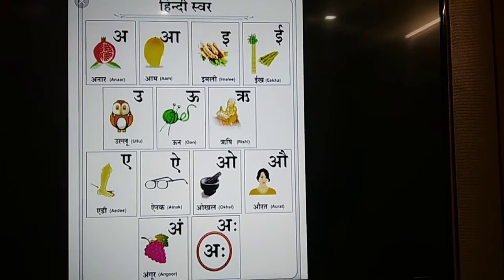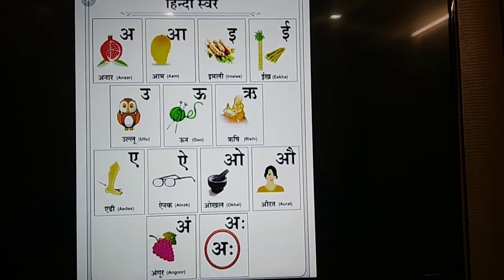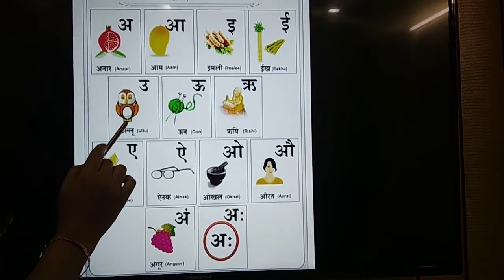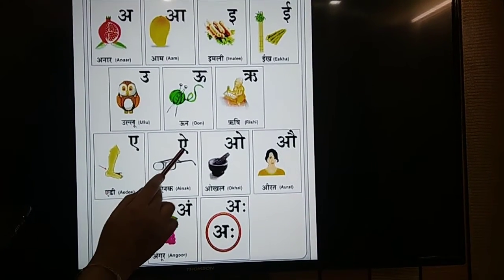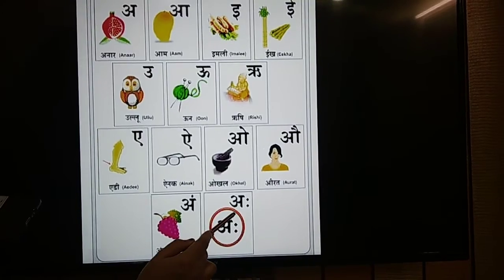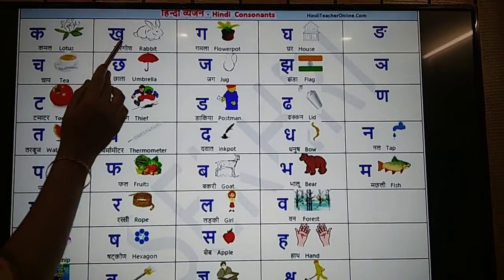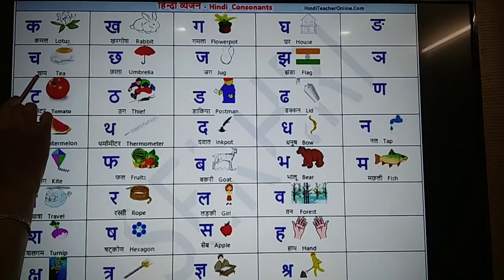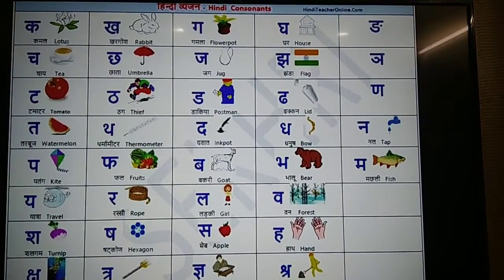Hindi Swar words for Exam